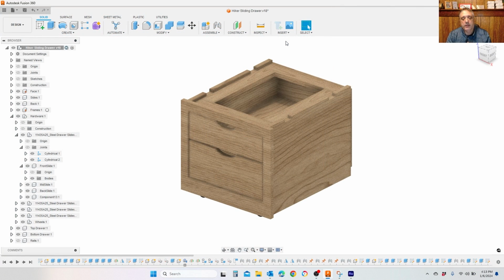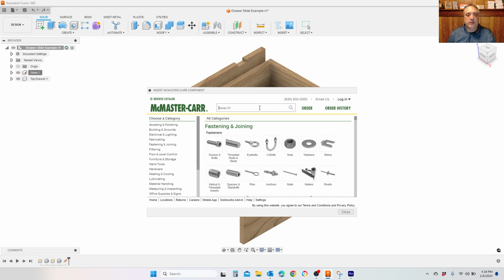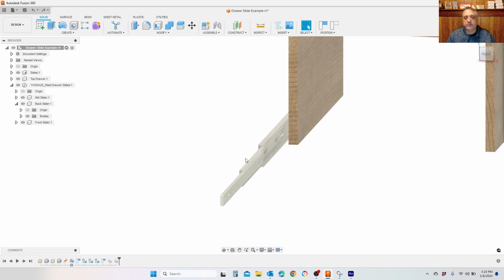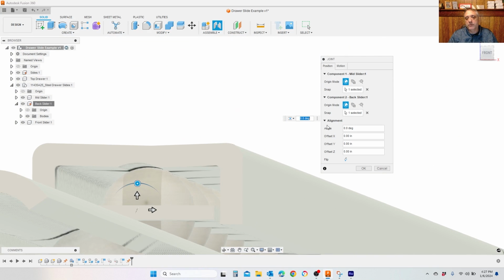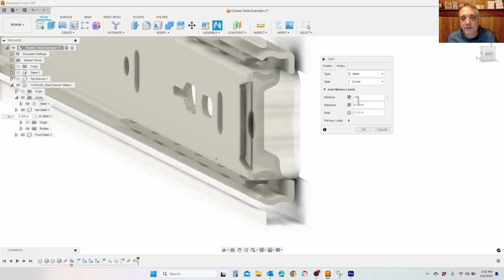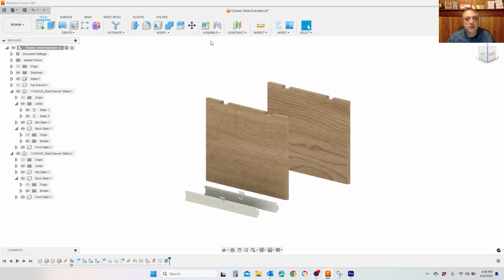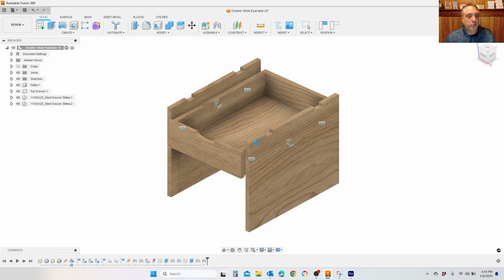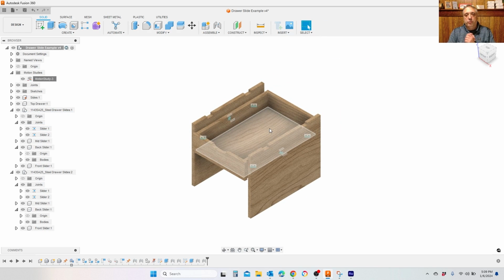Fusion 360 Tutorial: Motion Joints with Imported Components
In this Fusion 360 Tutorial we'll learn about importing components from other F360 files as well as external source and applying linear slider motion to those components.  This tutorial goes into some detail on breaking down a imported STEP file from McMaster-Carr and converting it to components so that motion joints can be added to it.  The example is of a drawer slide.

Tools/Resources Used:
3DConnexion Spacemouse

If you are in need of design assistance or one-on-one training, please visit our